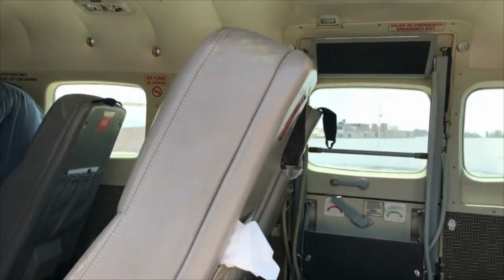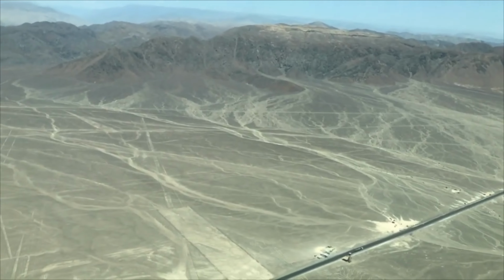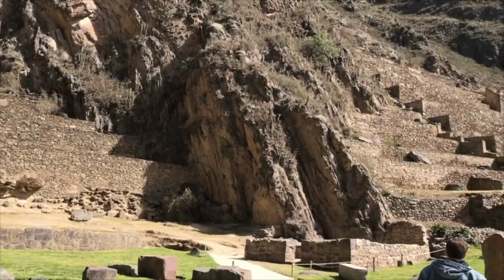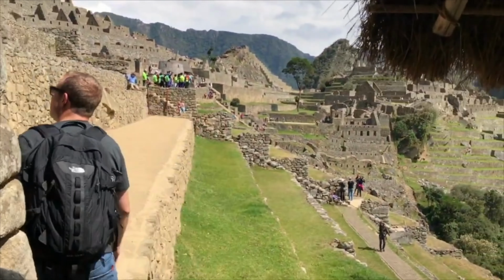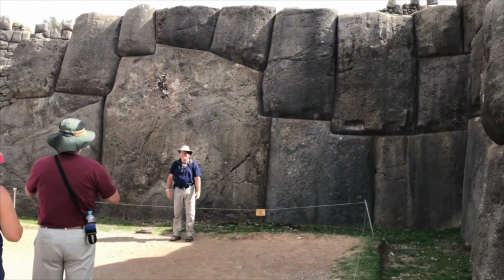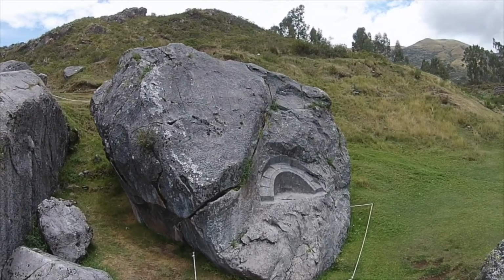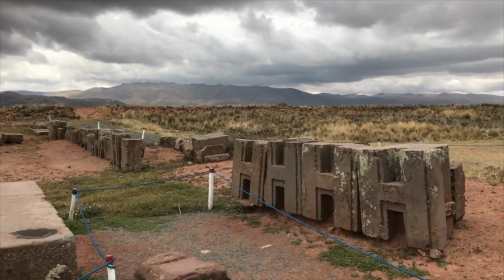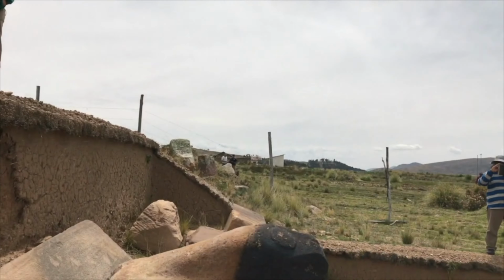Explore Ancient Peru And Bolivia With Us In November 2023